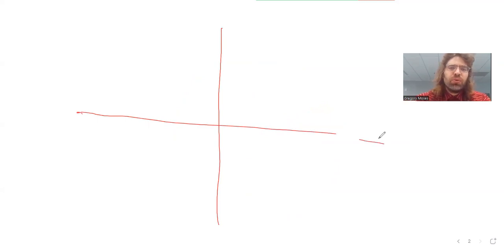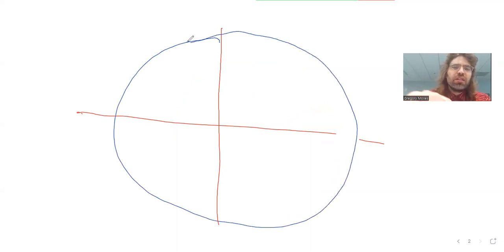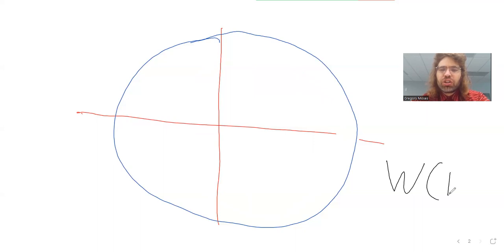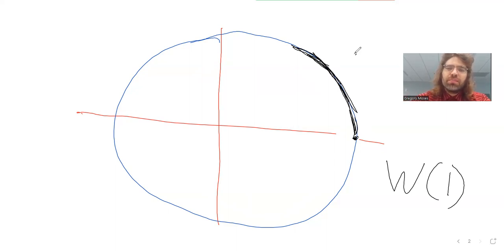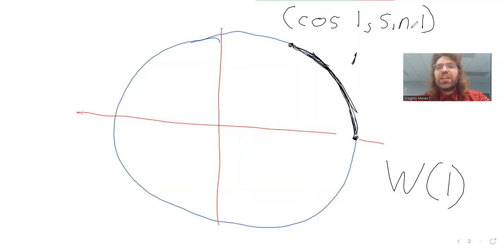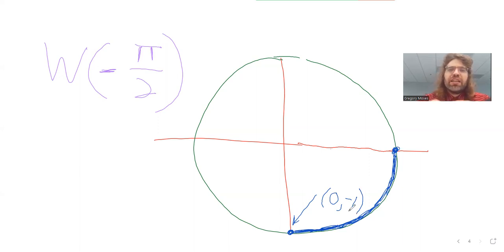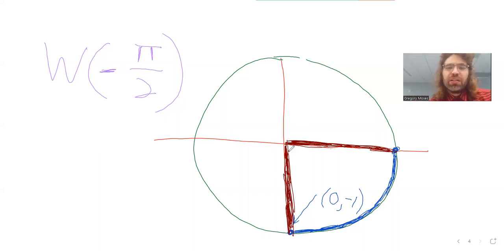Trig 1 3 Radians